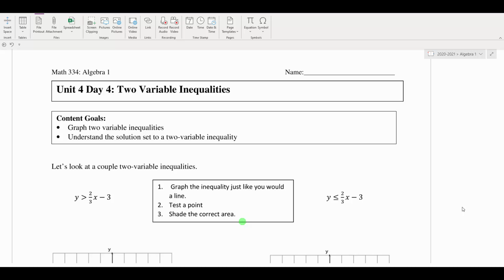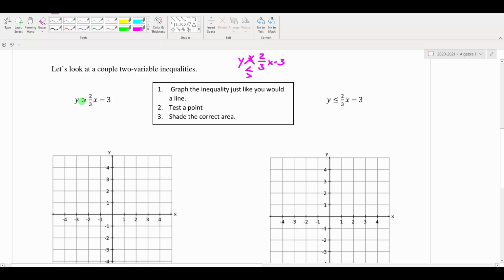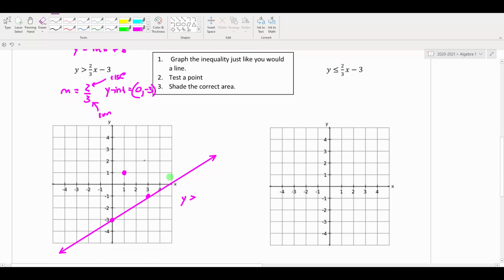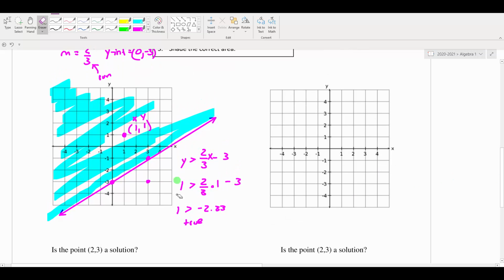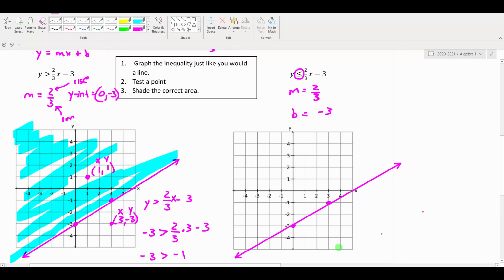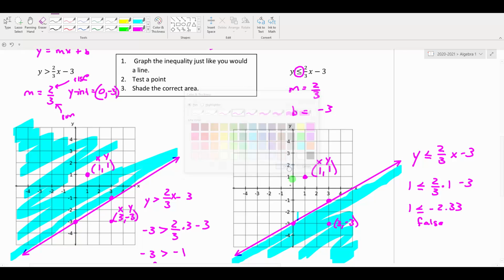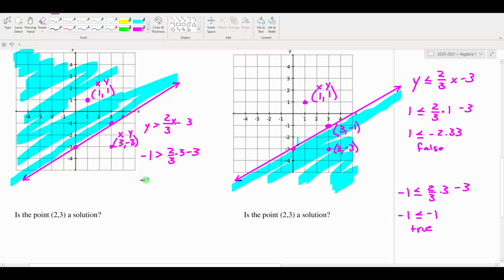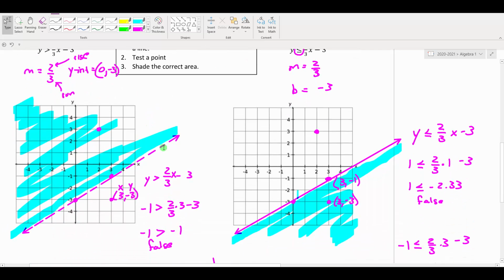Unit 4 Day 4